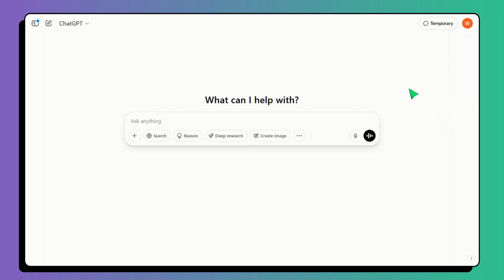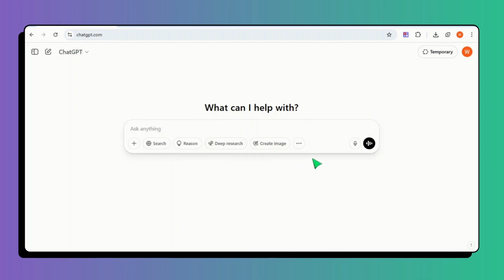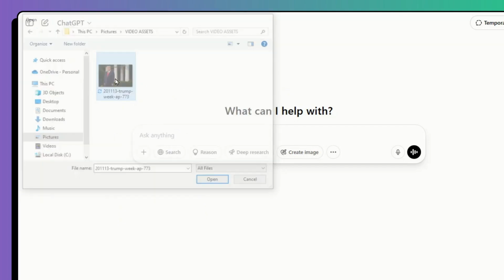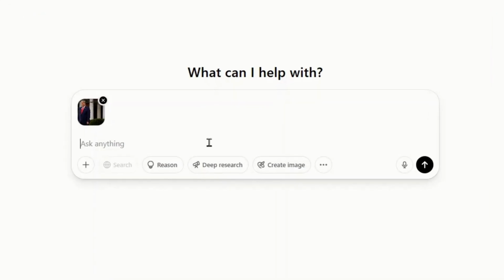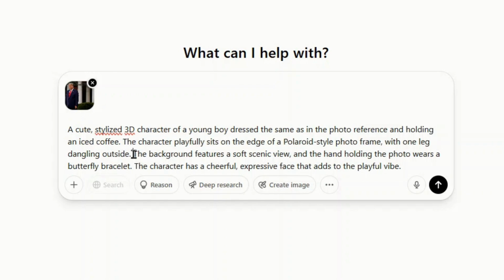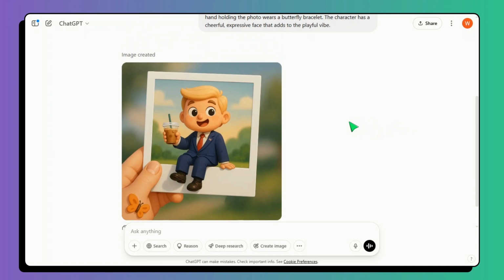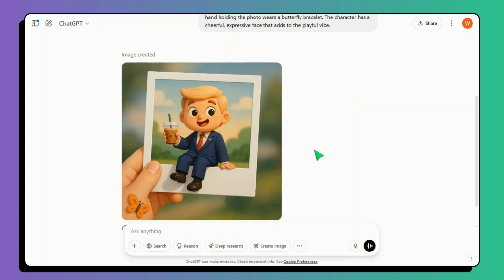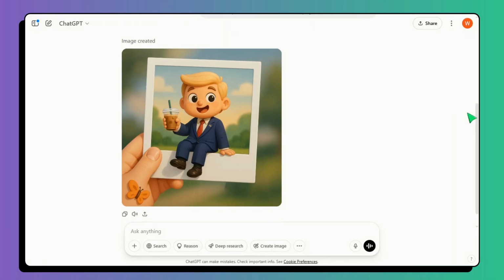🔥 Create a Cute 3D Character with ChatGPT in Minutes! (Beginner 2025) 🚀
Ready to create adorable 3D characters for videos, games, or social media in just minutes? 🔥 In this beginner-friendly tutorial, I’m sharing how to use ChatGPT to design a cute 3D character, like a young boy dressed as Mr. Donald Trump holding an iced coffee, with zero design skills! Perfect for content creators, gamers, and newbies in 2025, this step-by-step guide makes it super easy. Join me, Ween Boy, as I show you how to turn a photo into a playful character fast. No costs, no hassle—just creative fun! Check the links below and let’s start designing! 🚀

✍️ Prompt:

 “A cute, stylized 3D character of a young boy dressed the same as in the photo reference and holding an iced coffee. The character playfully sits on the edge of a Polaroid-style photo frame, with one leg dangling outside. The background features a soft scenic view, and the hand holding the photo wears a butterfly bracelet. The character has a cheerful, expressive face that adds to the playful vibe.”

👉 10 Most Searched Related Titles for 2025:

Best AI Tools for 3D Characters 2025
How to Create 3D Characters for Beginners
Free AI Design Tools for Content Creators
Make Cute Characters with ChatGPT 2025
Beginner Guide to 3D Character Design
AI Tools for Game Character Creation
Create Social Media Characters for Free
Easy 3D Animation Tools for Beginners
How to Use ChatGPT for Design 2025

Free Tools for Video Character Creation

💡 Pro Tip: Tweak the ChatGPT prompt to create different characters, like a girl with a pizza, to match your unique style!